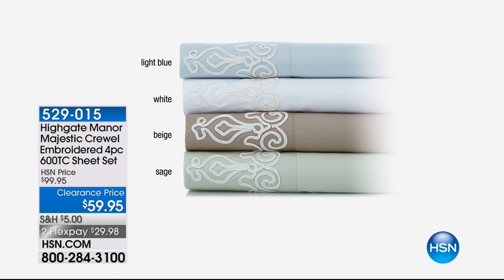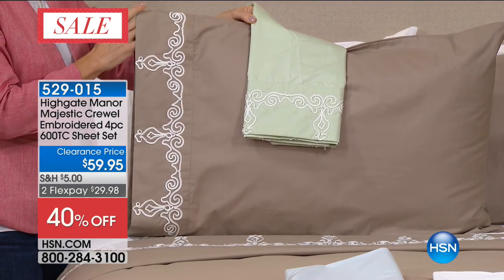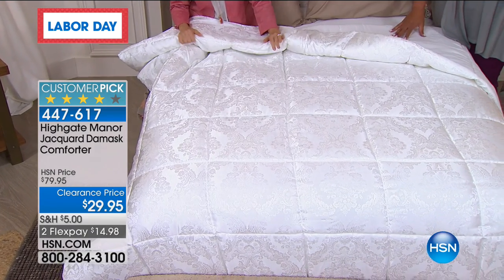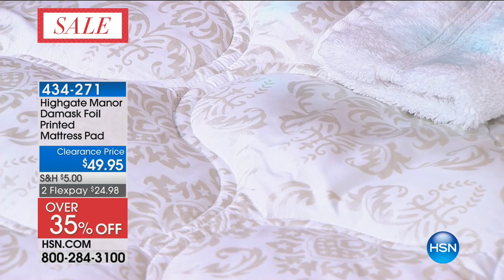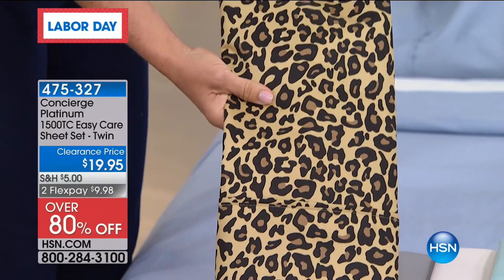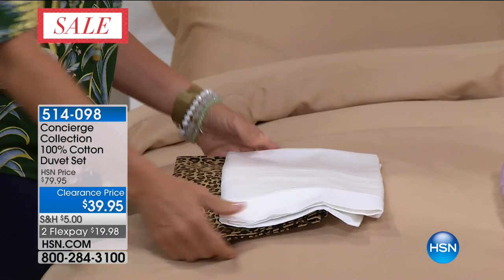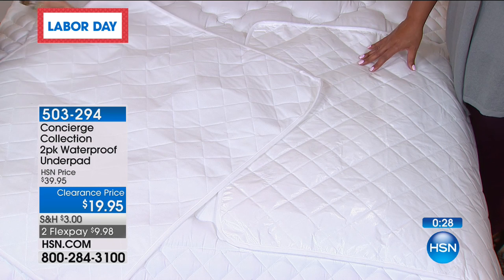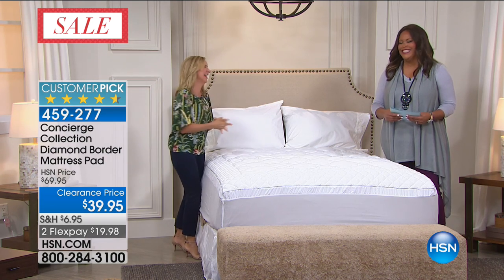HSN | Bedding Steals & Deals 08.28.2017 - 04 AM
Shop an extensive collection of bedding items, bath accessories and home products at reduced prices.  Get countless tips and tricks from home experts, the designers that created some of these items and makeover the house without spending a fortune.